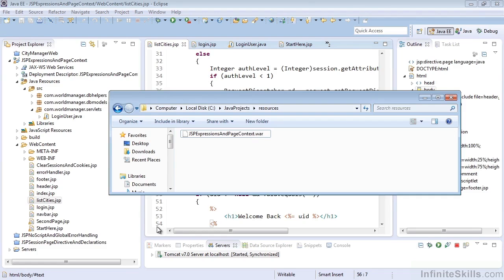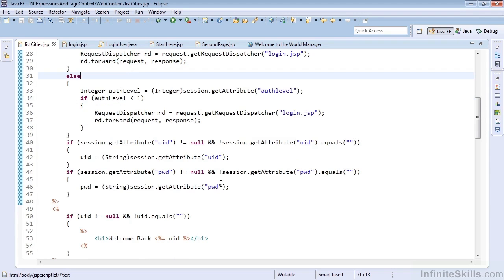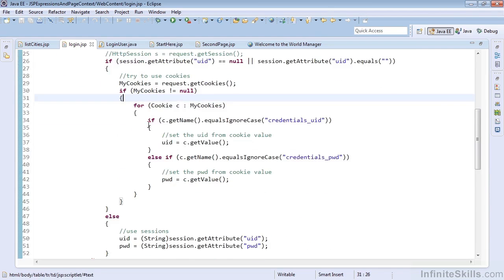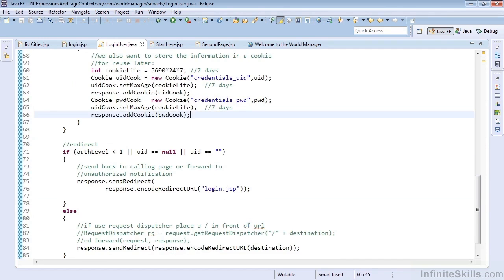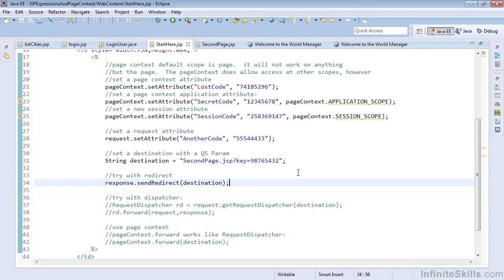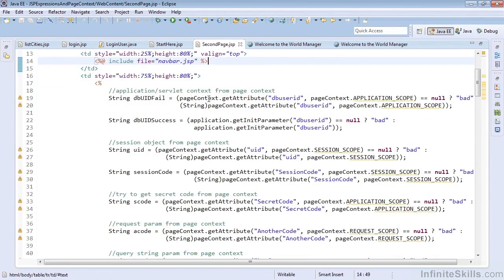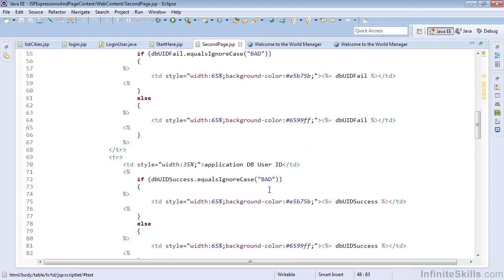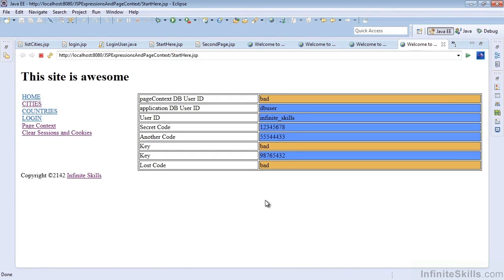0407 Expressions And PageContext